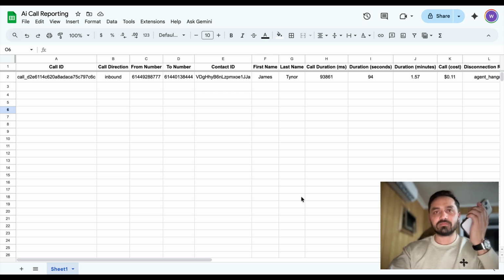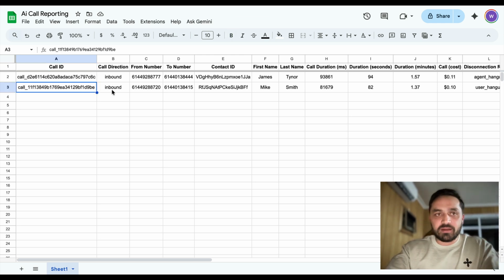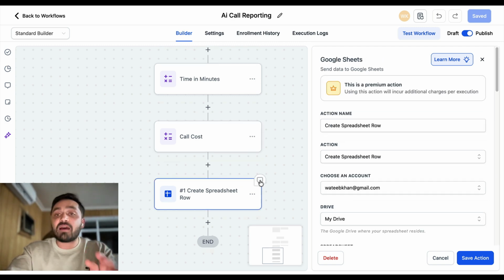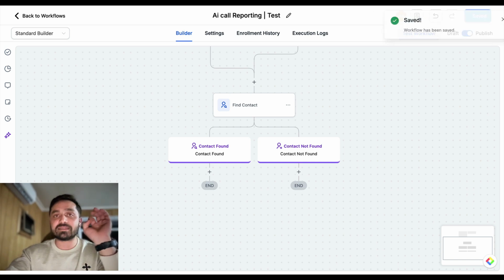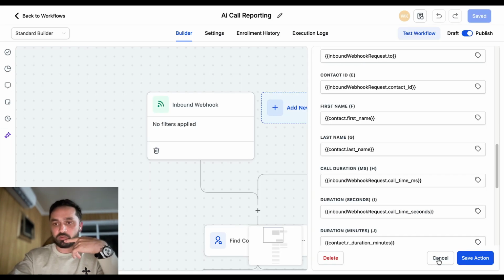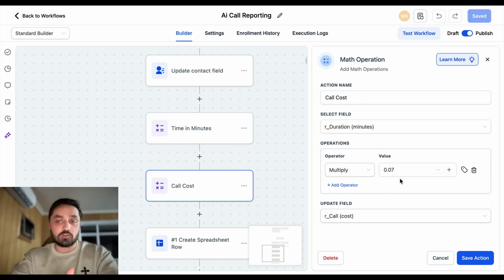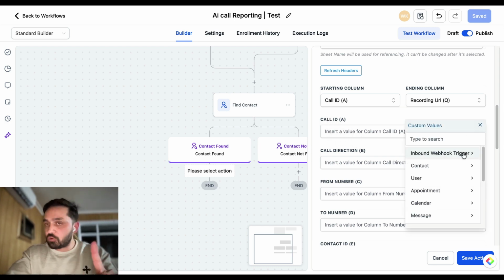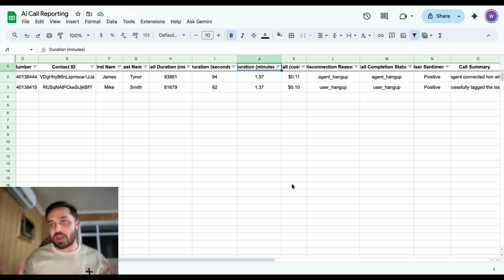GoHighLevel AI voice agent reporting google sheets (step-by-step)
🎁 EXCLUSIVE BONUS: Use my link and unlock the 'AI Agency Starter Pack' ($1,573 value)

 → Includes Unlimited AI Agents (1 Sub-account) ↓

✅ AI Voice Agent Demo - Pre-Built & Ready ($1,476 value)
   → Answers calls 24/7, books appointments automatically
   → Installs on your website in 5 minutes

✅ AI Agent Builder -  ($97 value)
   → Build unlimited AI Voice or Chat agents on your own
   → Test different scripts and flows risk-free
   → Deploy what works, scrap what doesn't - zero commitment
🚀 Already on GHL? See How To Add $497/Mo Per Client
→ Join 100,000+ GHL sub-accounts Already Using Oracall AI
→ White-label AI Voice & Chatbots your clients will pay for
→ Setup guide + templates included

Learn how to track and report GoHighLevel AI voice calls in Google Sheets in real-time!

In this complete tutorial, I'll show you exactly how to set up automated AI call tracking from GoHighLevel to Google Sheets, creating a professional call reporting dashboard your clients will love.

🔥 What You'll Learn:
✅ GoHighLevel AI voice call tracking setup
✅ GHL webhook configuration for call data
✅ Google Sheets integration with GoHighLevel
✅ Custom field creation for AI call reporting
✅ Real-time call analytics dashboard in Sheets
✅ White-label client reporting solution